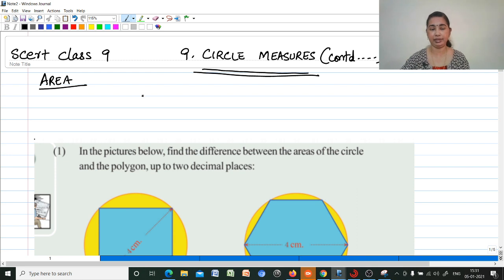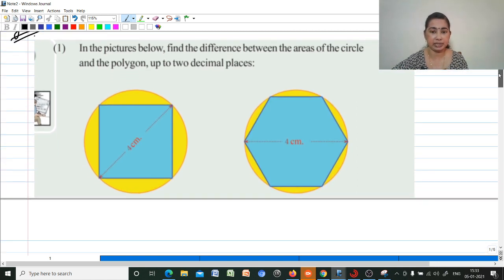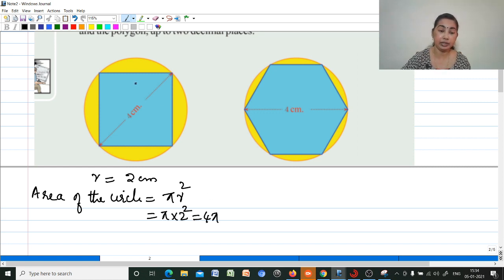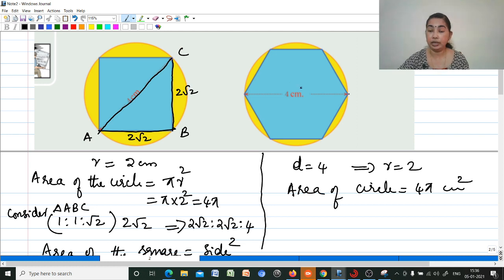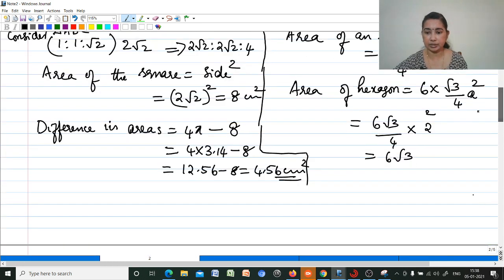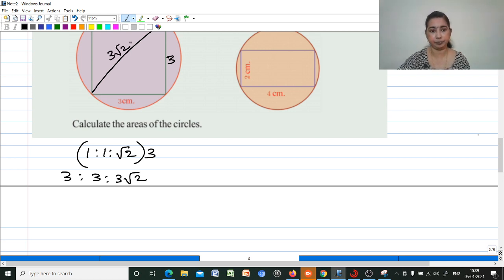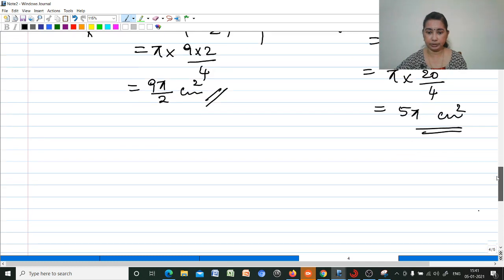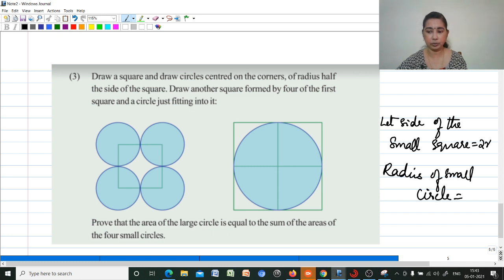SCERT Class 9 | Circle Measures | Ms. Mary M J - Part 3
In this video we will be discussing about Area of Circle and related problems.